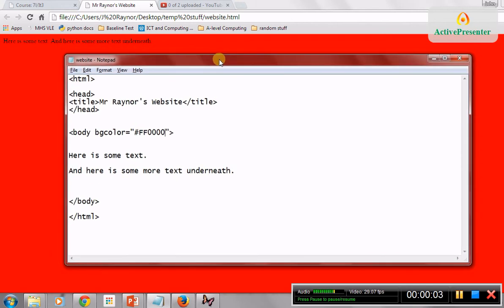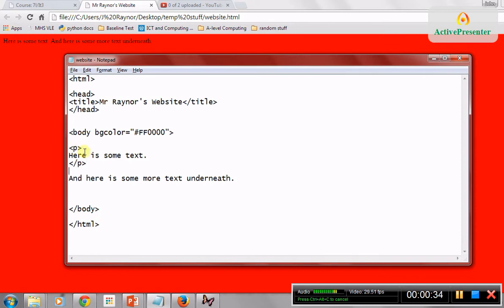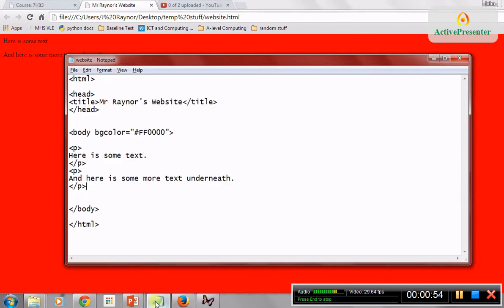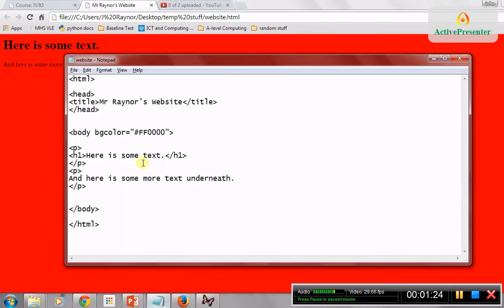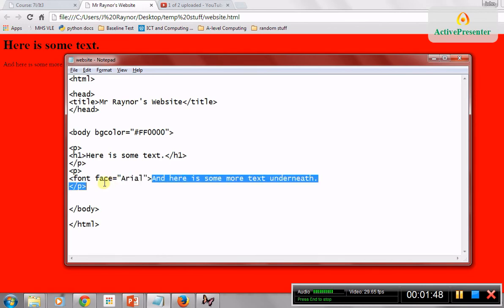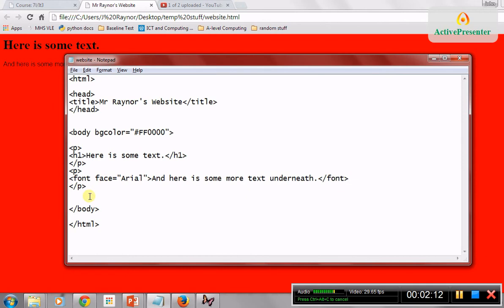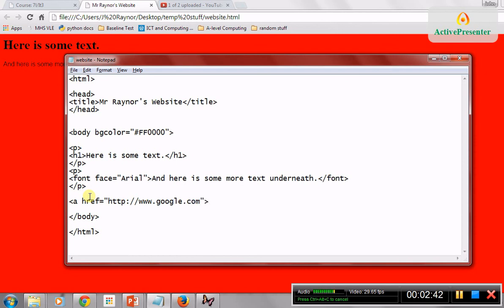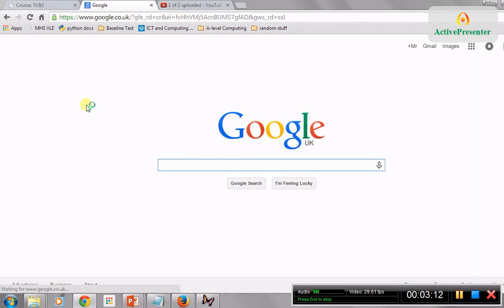HTML3 - more tags